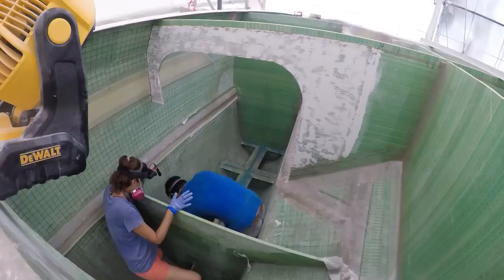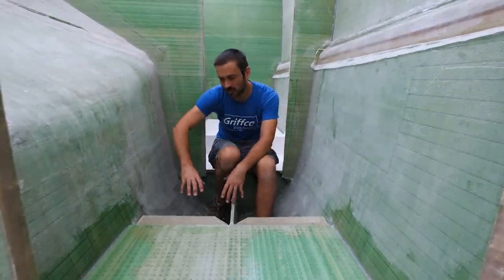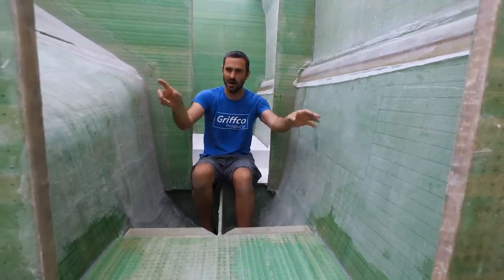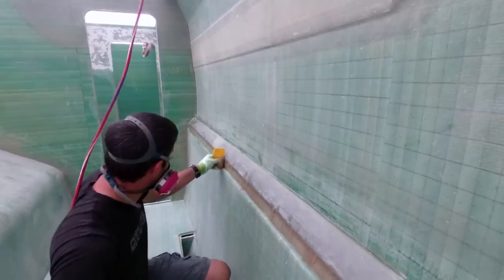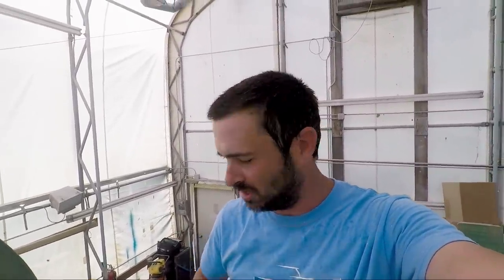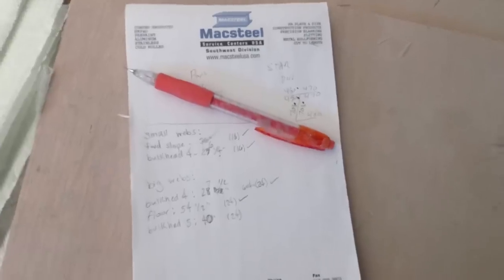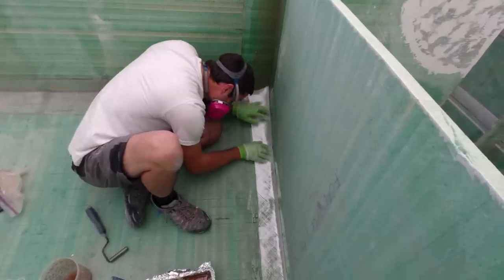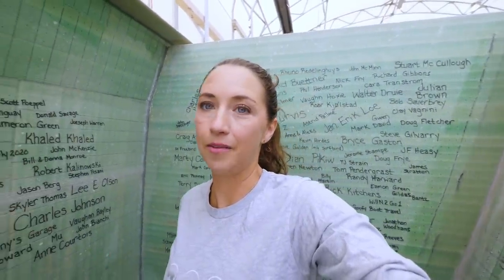CATAMARAN BUILD - The Backbone of our Water Tanks (MJ Sailing Ep 204)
This week we step back in time and cover a few projects we did between getting the soles down - including adding the forward webbing to our bridge deck, which will eventually become our water tanks.

One of the main things, was glassing down the forward webbing on the bridge deck. Part of it is just for support, but the larger compartments, between bulkheads 4&5, will eventually be the spaces for our windlass/anchor chain, as well as our two water tanks (as far as we're planning right now).

We also have it confirmed that a new shipment of vinyl ester resin is on its way, so we get busy working on another project which requires it, which is bonding the inner seam of where the hull sides were attached in July.

Much love from Annapolis!

or

or

Delivery address:
Kentmorr Marina
910 Kentmorr Road

00:00 - Why are we making our floors water tight?
05:21 – Intro
05:52 – Glassing the Inner Hull Seam
09:08 – Let's Finish Up Our Vinyl Ester!
09:58 – Prepping the Forward Deck Webbing
12:25 – I Have Just Cut 110 Pieces of Fiberglass
13:21 – Answering YOUR Questions on the Process
14:56 – Perched Precariously On Our Vanity
16:12 – 1 Day of Work, Job 1/2 Completed
16:47 – Hull of Fame
19:15 – Closing

Camera equipment used:
- GoPro Hero8 -

Previous Boats:
1983 Trisalu 37 - custom aluminum, built in Quebec (Elements of Life)
Where we've been: 2.5 year refit in Indiantown, Florida; Abacos, Bahamas; St. Barth's; St. Maarten; Antigua; Saba; Azores; Ireland; Scotland; Norway; England

1989 Sabre 34 Targa  (Serendipity)